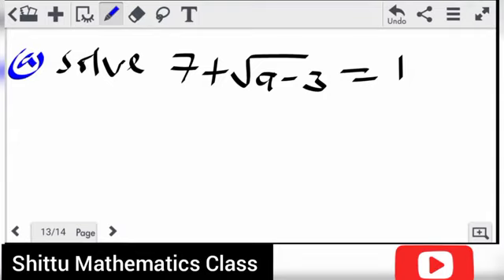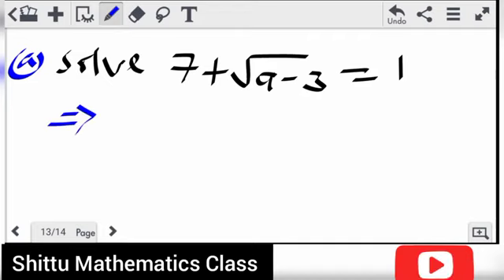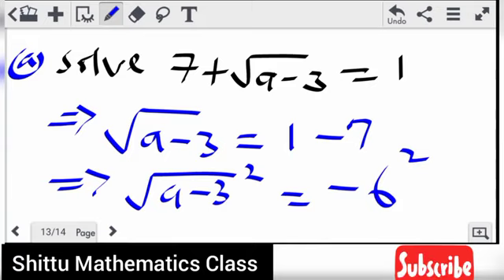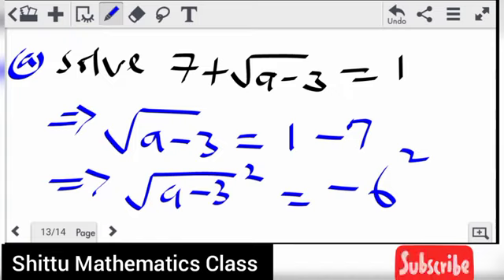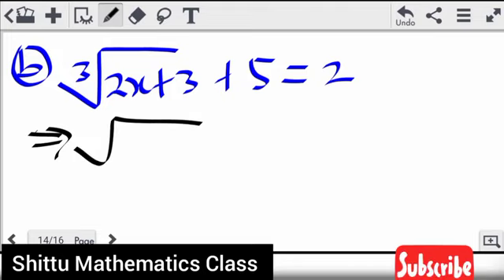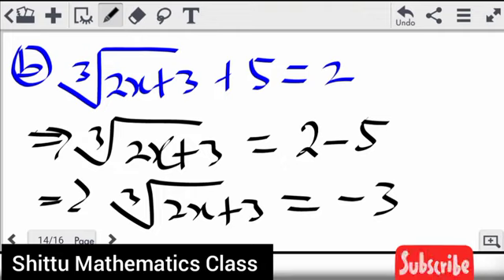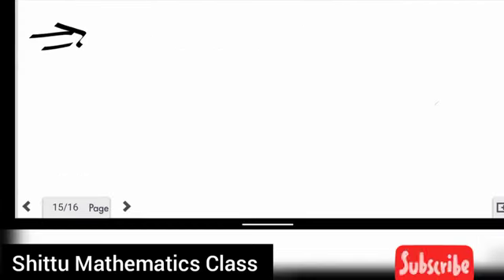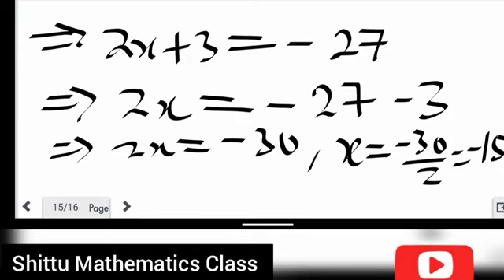Challenging radical Equation problem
Radical equation is an equation that involves the square or cube root of unknowns..

To solve a radical equation:

Isolate the radical expression involving the variable. If more than one radical expression involves the variable, then isolate one of them.

Raise both sides of the equation to the index of the radical.

If there is still a radical equation, repeat steps 1 and 2; otherwise, solve the resulting equation and check the answer in the original equation.

Get more of my videos here 👇

@Shittu Mathematics Class